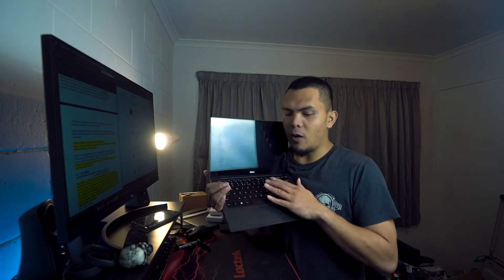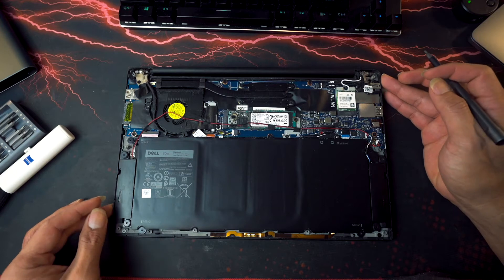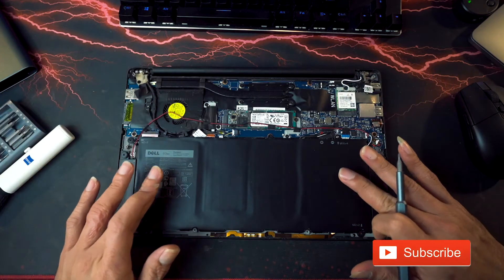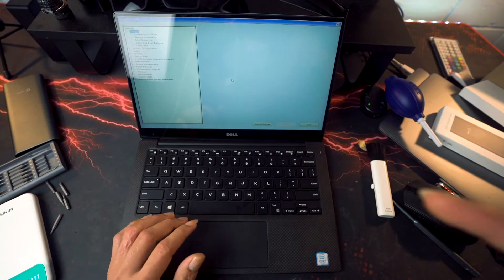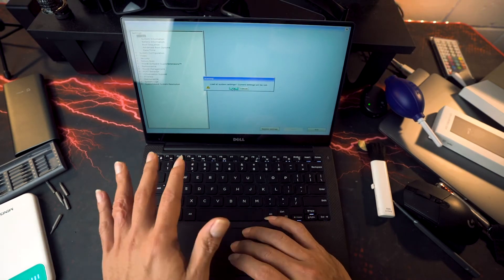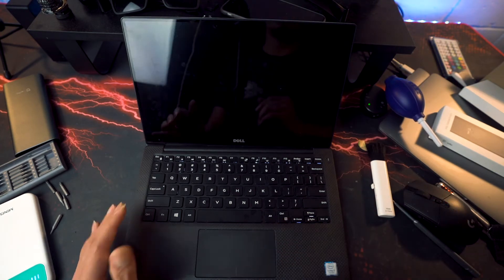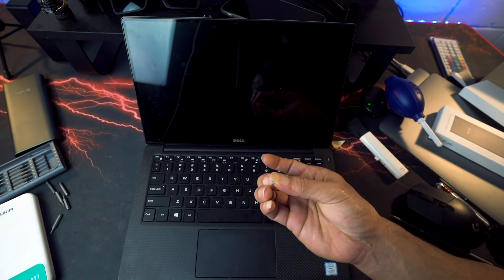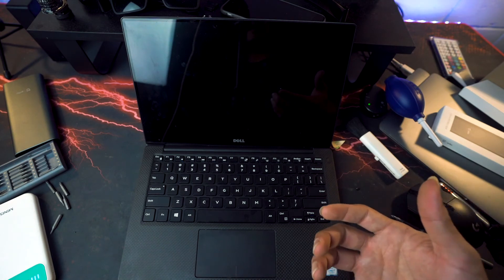HOW TO REPLACE DELL XPS 13 Keyboard // EASY DELL XPS 13 KEYBOARD REPLACEMENT // DIY Laptop Repair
If there's one part on our laptops that take the everyday beating, it will probably be the keyboard. On this video, I will show you the procedure on how you can easily replace the keyboard of your laptop - specifically the DELL XPS 13.

Replacing the Dell XPS keyboard, any laptop keyboard at that, sounds very daunting but it is actually pretty easy with the right tools and if you follow the correct procedure. Follow this video to help you in replacing your Dell XPS 13's keyboard.

EQUIPMENTS:
Dell XPS13
Macbook Pro
Sony A7 III
Rokinon/Samyang 50mm 1.4 FE
Tamron 17-28 FE
DJI Mavic
Canon M3
Canon EFS 10-22mm